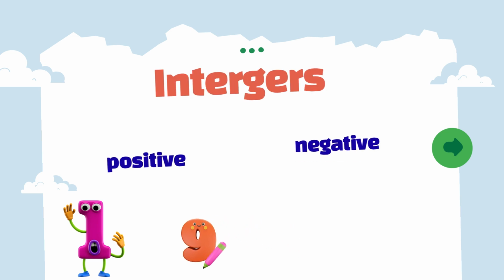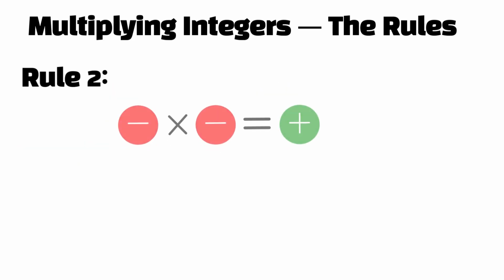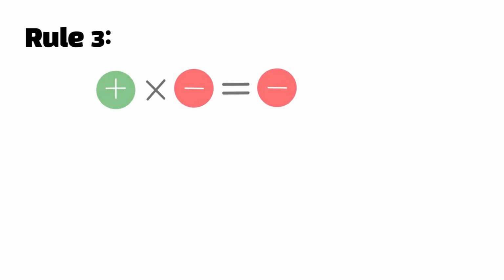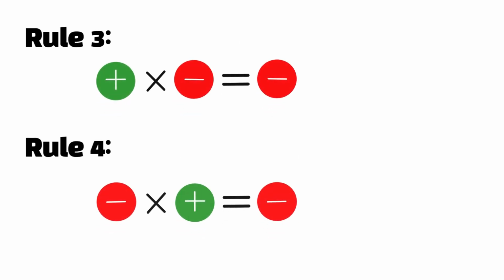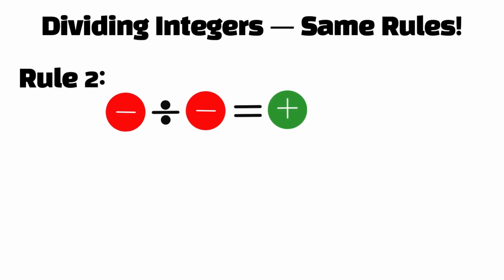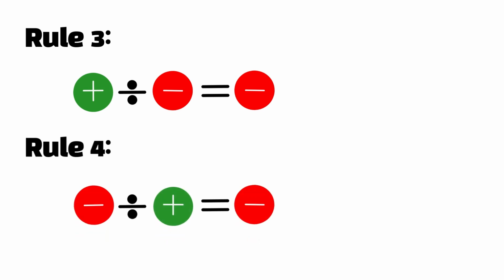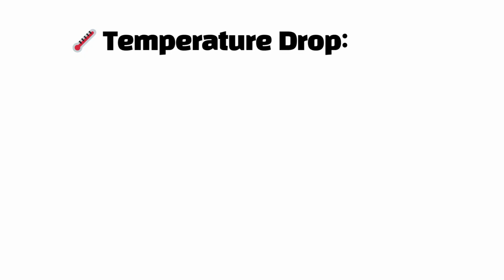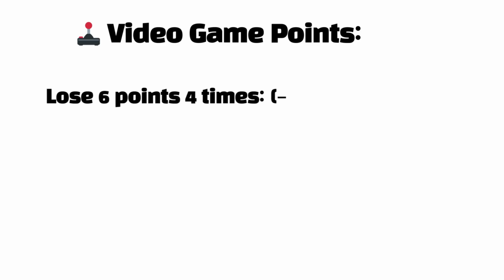Multiply & Divide Integers ➕➖ Easy Rules & Tricks!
Learn how to multiply and divide integers in just a few minutes!
This lesson covers positive and negative number rules for multiplication and division using easy-to-remember tips, number lines, and real-life examples like video games, temperature drops, and more!

🎯 What’s inside:

3 Easy rules for multiplying integers

3 Easy rules for dividing integers

Shortcuts to remember sign changes

Real-life math in action (games, weather, money)

Practice problems for you to try!

Perfect for Grades 6–8, Pre-Algebra, and homework help.
Watch till the end for our "You Try!" quiz and downloadable practice sheet!